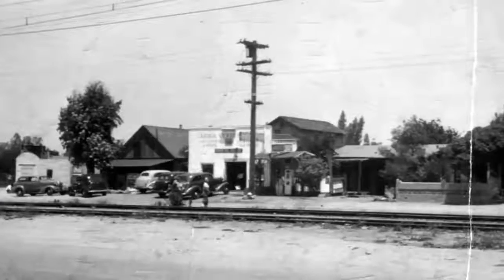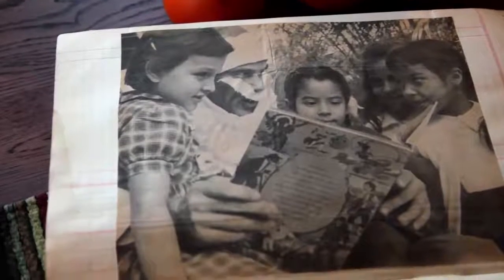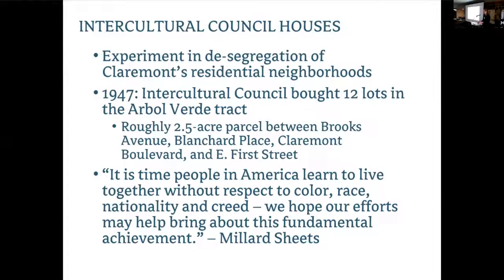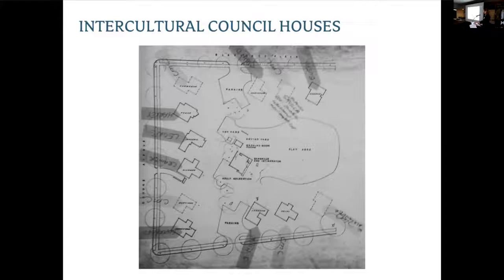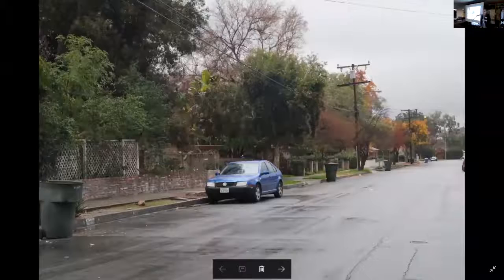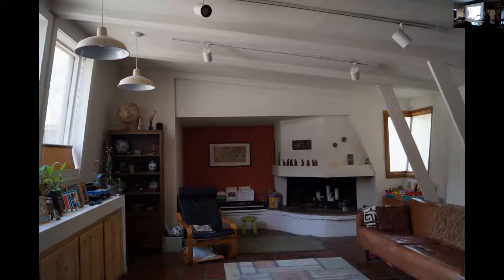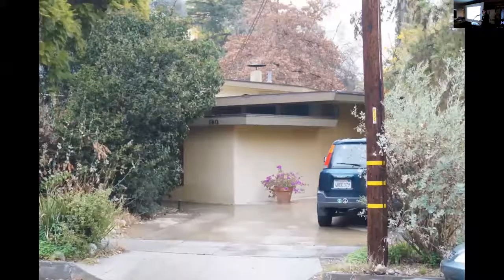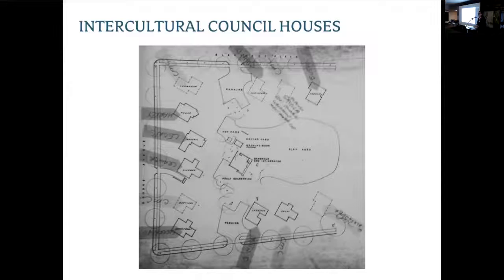Intercultural Council Houses District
Originally presented on January 30th, 2017 by Molly Iker on her efforts to designate the Intercultural Council Houses District.